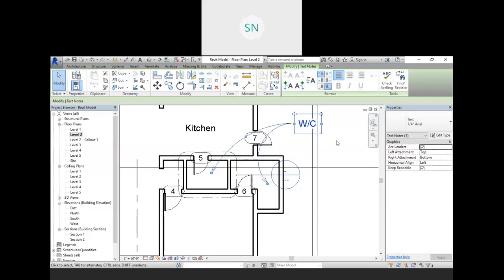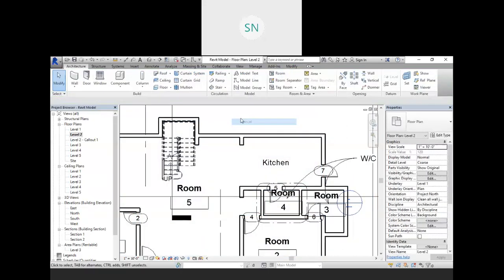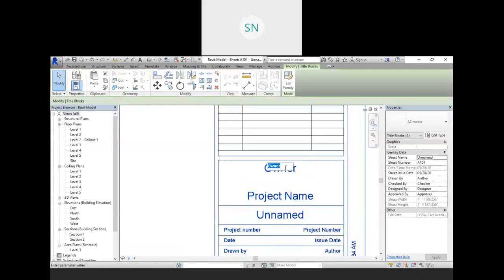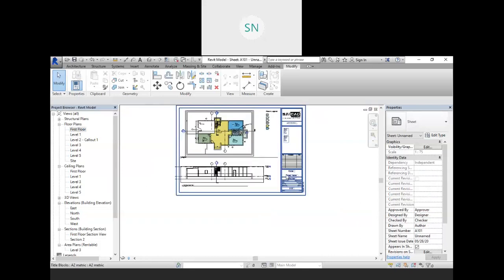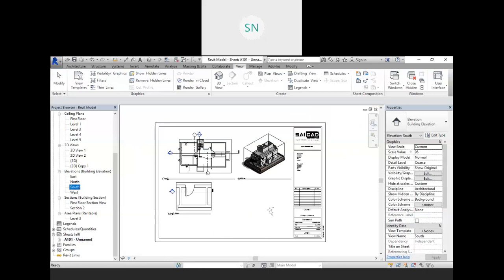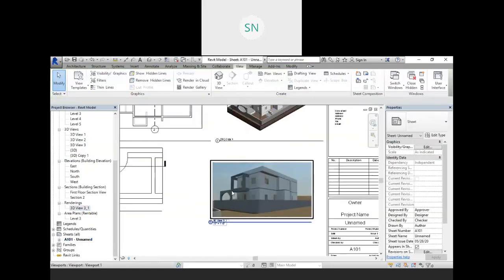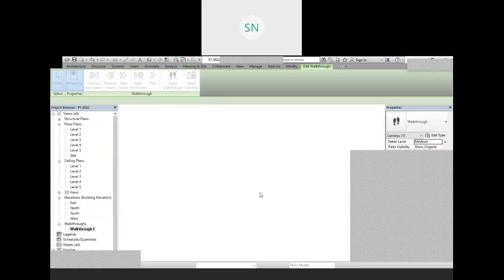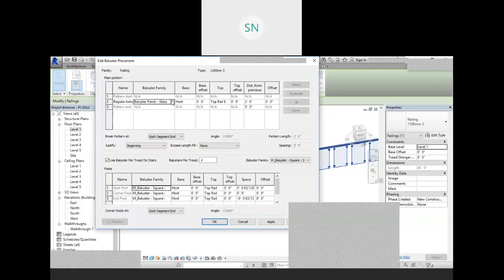Revit Day 10 Live Video Recording | Revit BIM Tutorials | SaiCad Revit Tutorials for Beginners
Revit Training at SaiCad Centre: Online Live Recording Session 10

This session was recorded on 28th May 2020. In this session out Trainer has practically explained the basics concepts of Revit to attending students.This video is beneficial for students who missed the session or students who attended but have some doubts.

Autodesk Revit is a building information modelling software for architects, landscape architects, structural engineers, mechanical, electrical, and plumbing (MEP) engineers, designers and contractors.

The original software was developed by Charles River Software, founded in 1997, renamed Revit Technology Corporation in 2000, and acquired by Autodesk in 2002.

The software allows users to design a building and structure and its components in 3D, annotate the model with 2D drafting elements, and access building information from the building model's database.

Revit is 4D building information modeling capable with tools to plan and track various stages in the building's lifecycle, from concept to construction and later maintenance and/or demolition.

We are launching the complete series of AutoCAD Tutorials for Beginners. We have included AutoCAD lessons from Basic Level to Advanced level. The videos are created in such a way so that even a beginner can start learning comfortably.

We have purposely kept the language as Hindi to ensure that a larger audience is benefited.